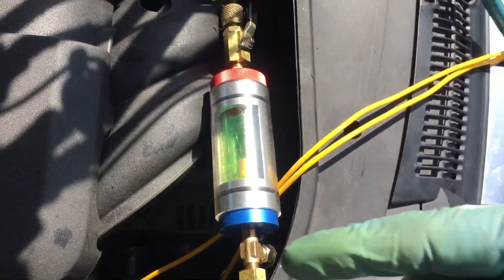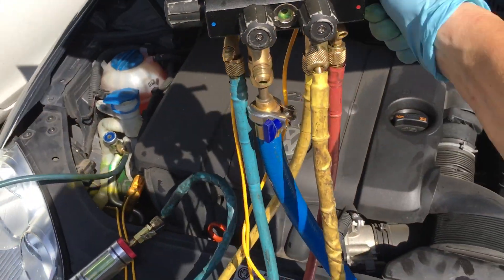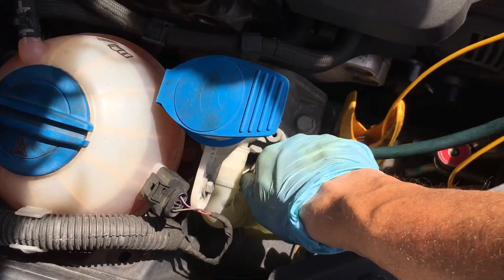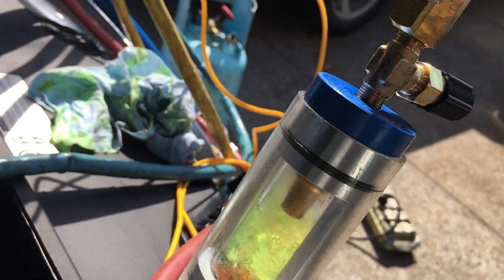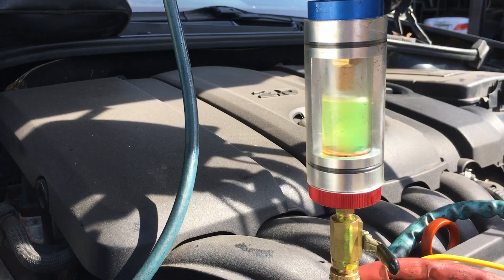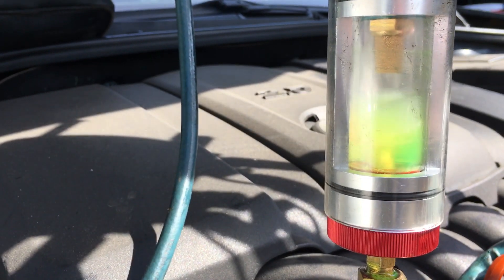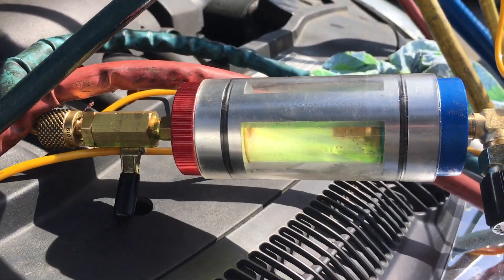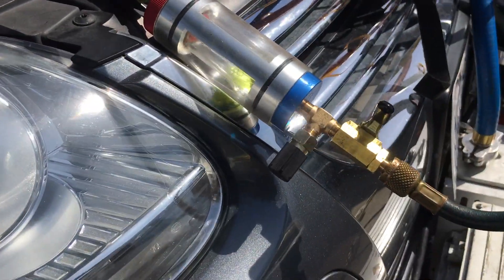Refrigerant Inspection site glass filled with refrigerant and oil boiling￼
Now If this was a severely burnt compressor or damaged you possibly would see very tiny metal flakes inside the refrigerant and dark gray or brownish oil￼